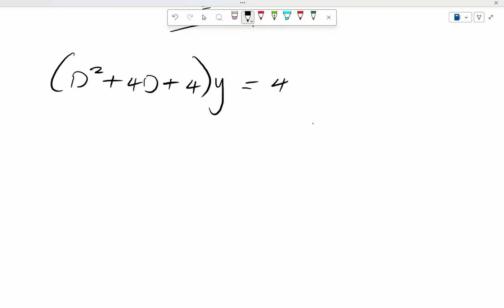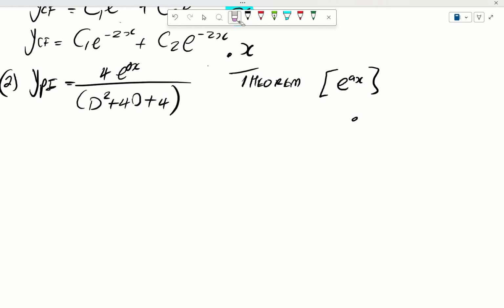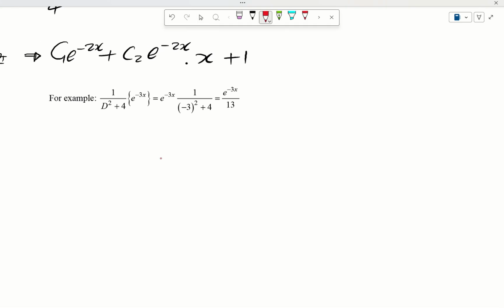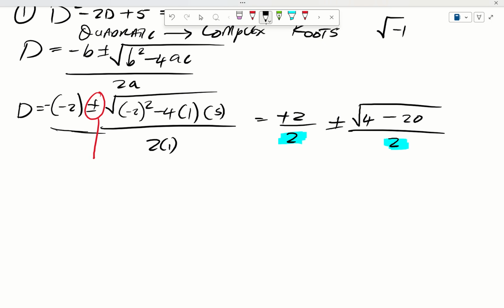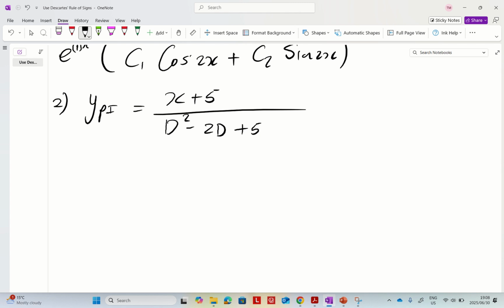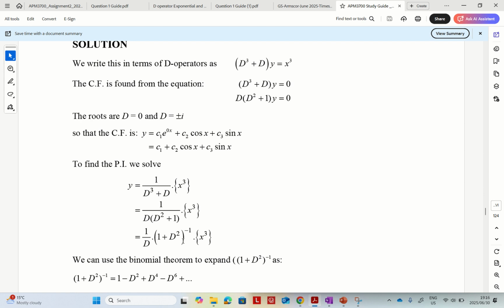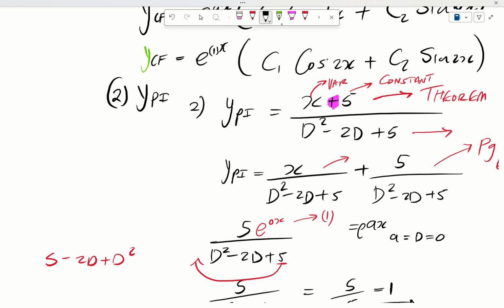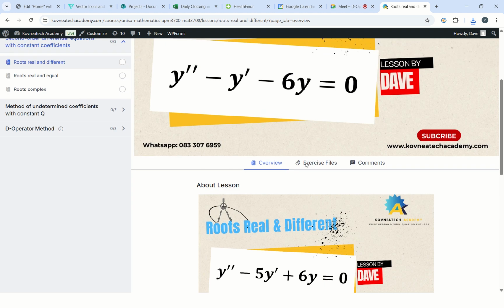D operator Theorem